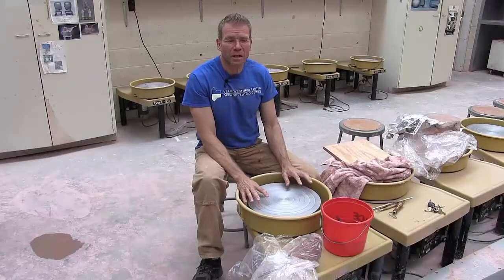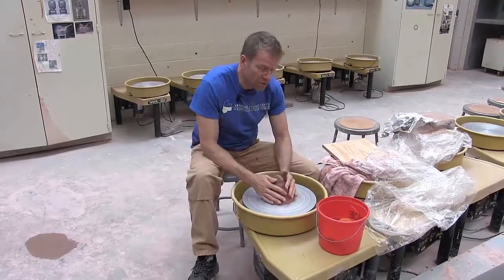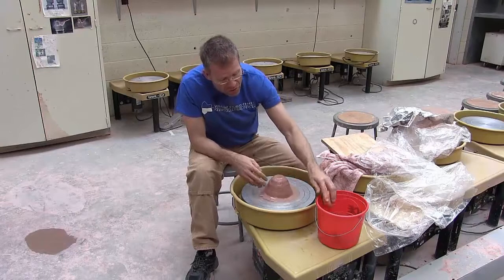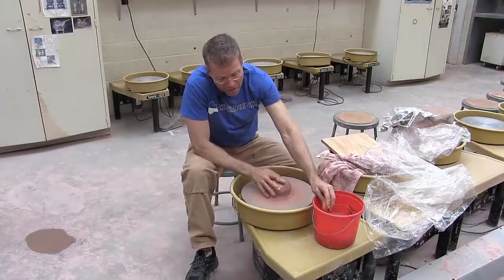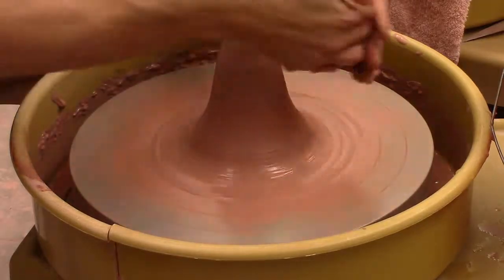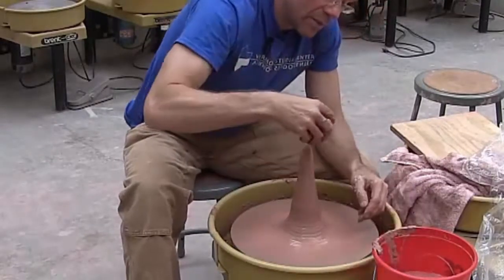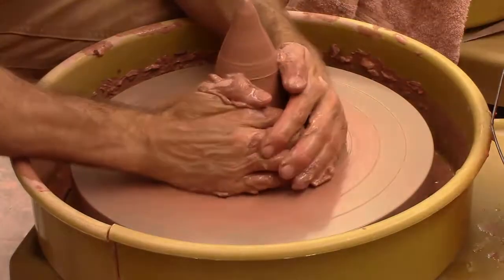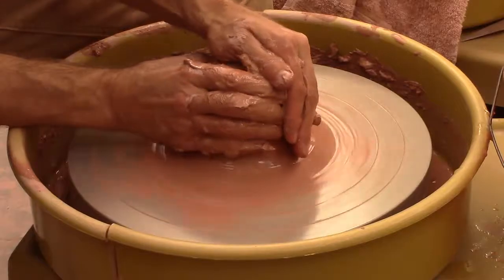Throwing a Bowl - Centering - Marc Leuthold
SUNY Potsdam professor Marc Leuthold demonstrates how to throw a simple pot.